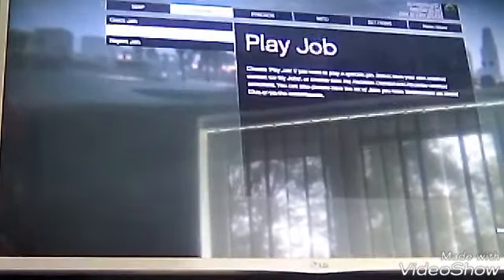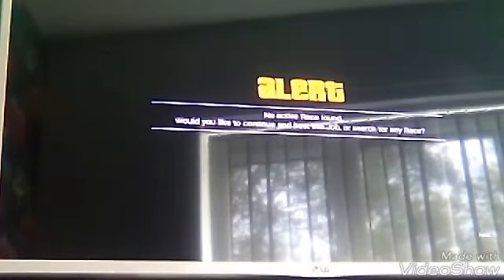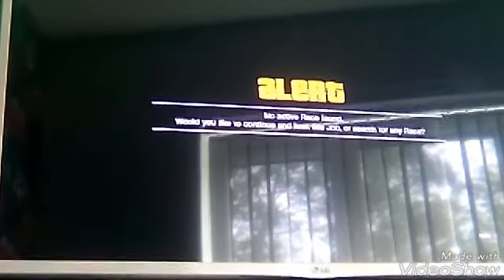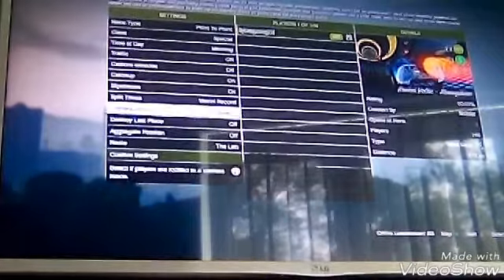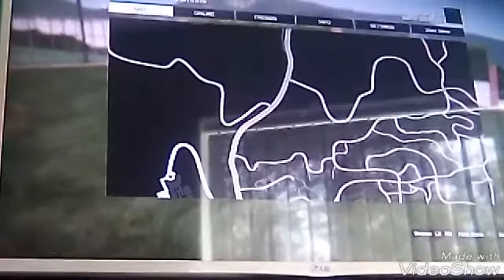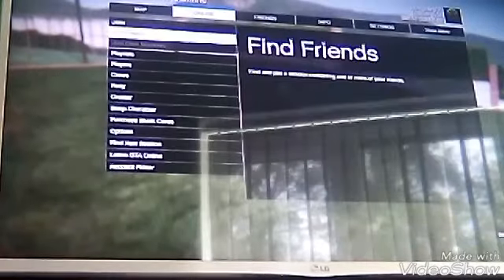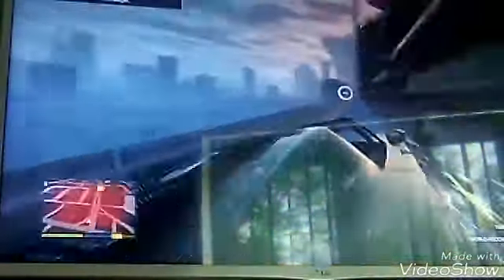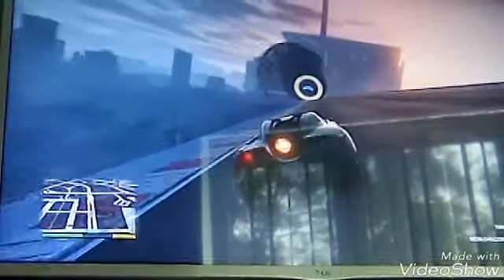Rp glitch in gta 5 online! 100% legit